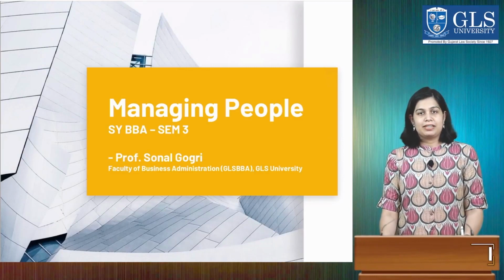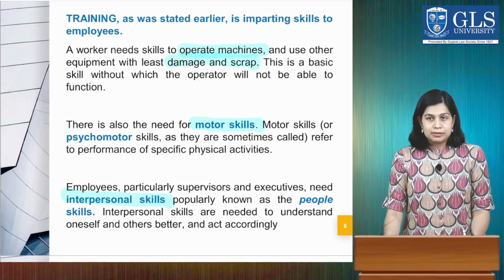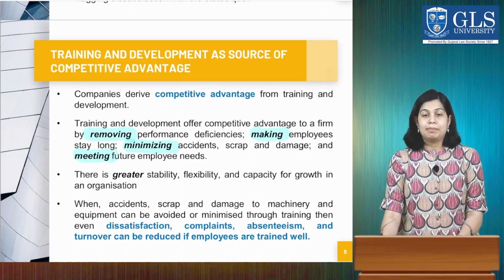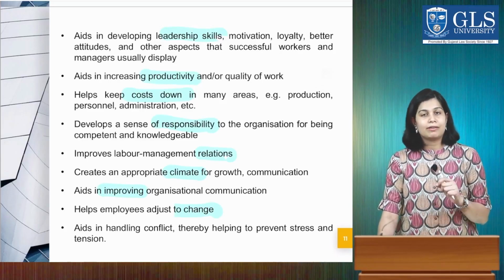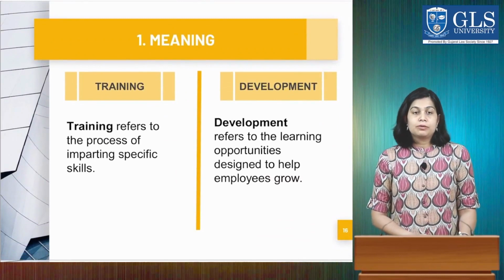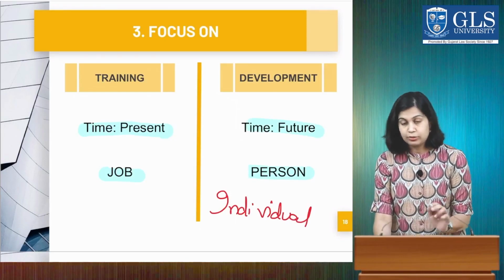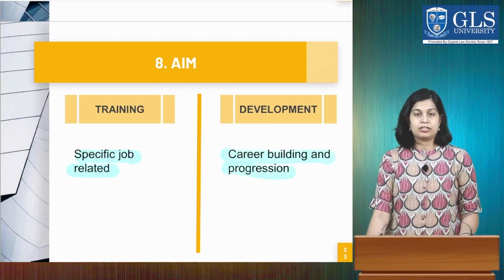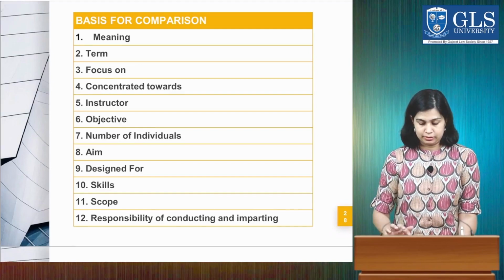Managerial Practice-Training & Development - Dr. Sonal Gogri